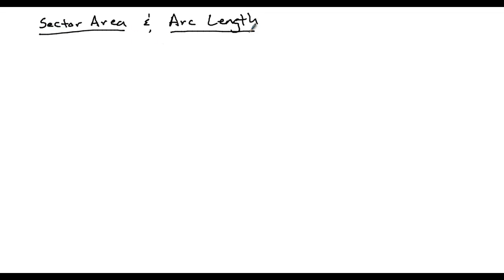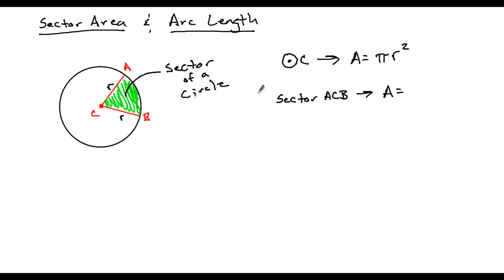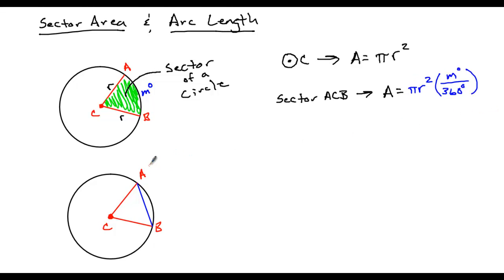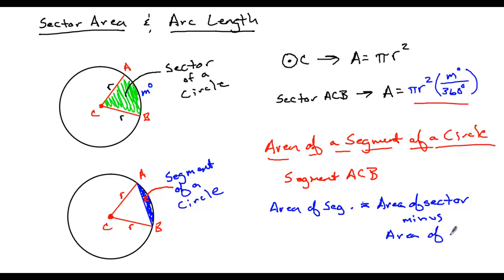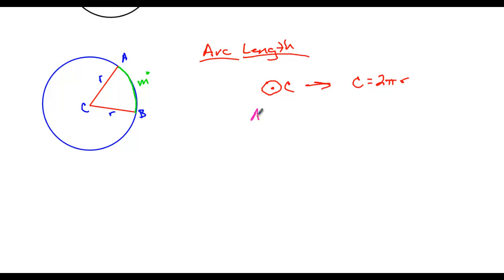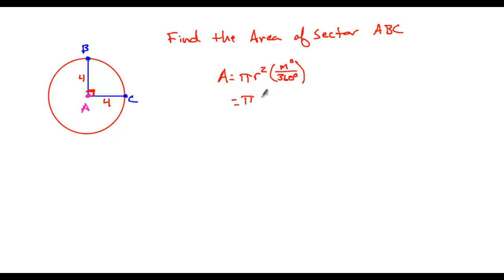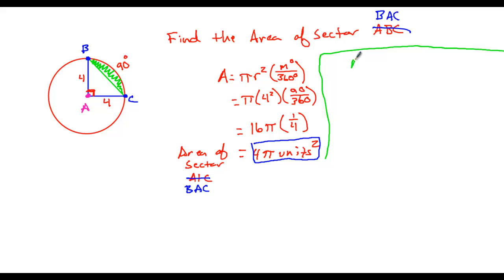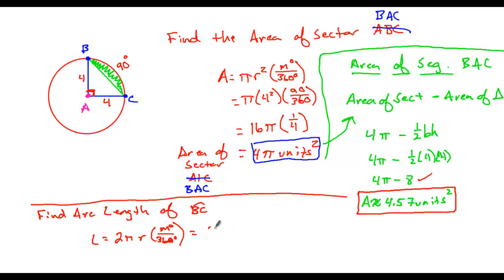Sector Area and Arc Length